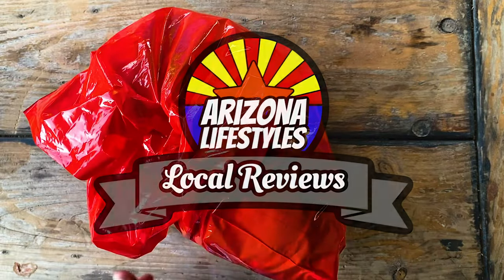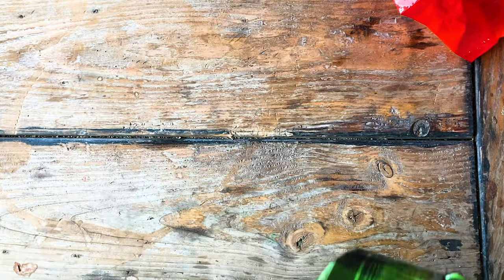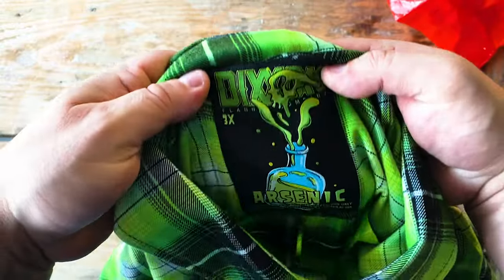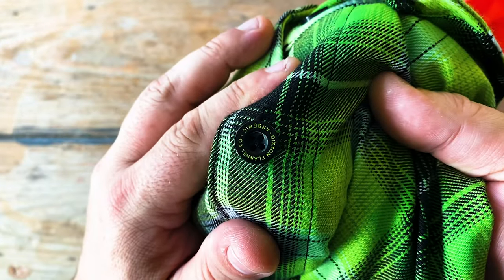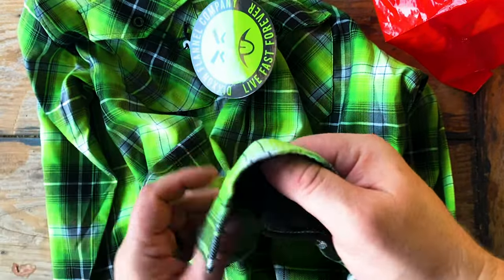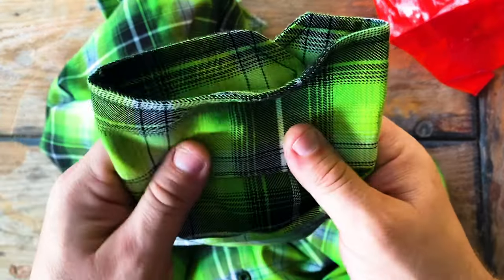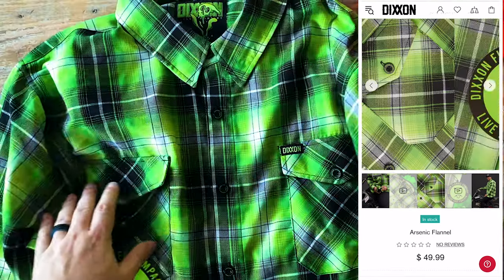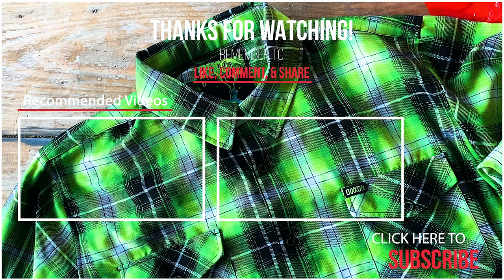Dixxon Flannel Company Limited Edition Arsenic Flannel Bright Green review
I un-Bag my 3rd Dixxon Flannel "Arsenic"

All Music on this video is Licensed through SoundStripe
RFHQ7QY2AY0N0EOZ